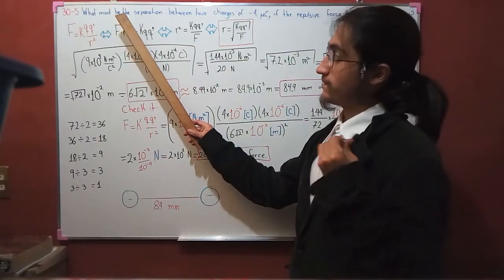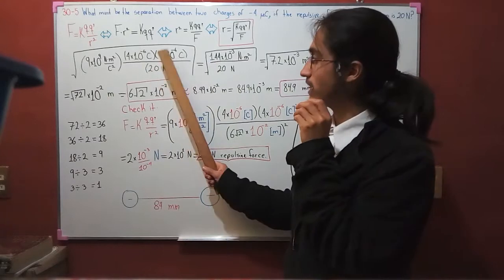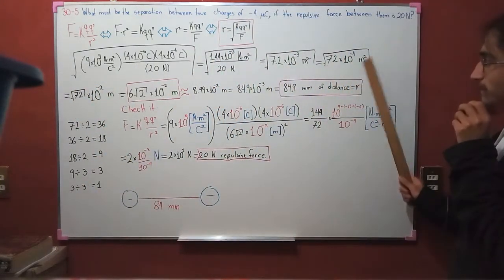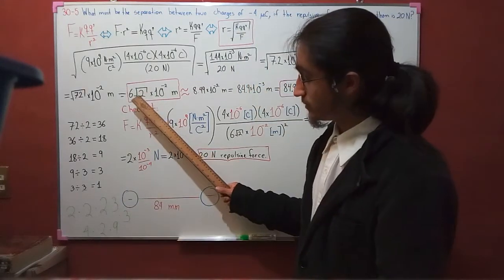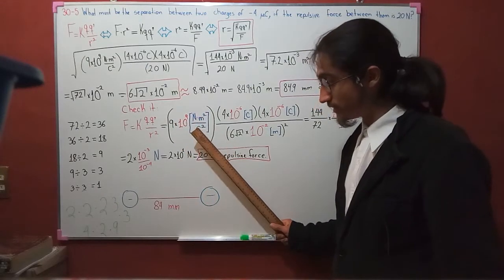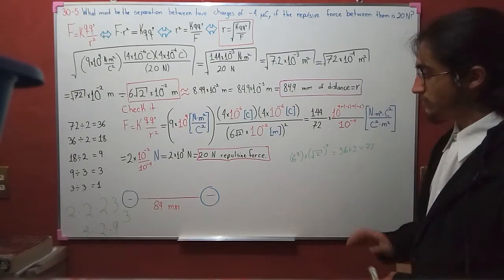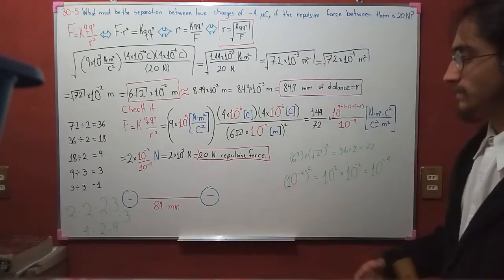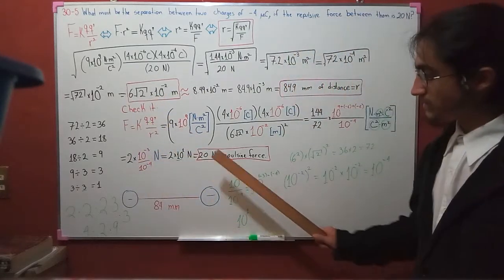Problem 30-5 of the book of Physics of Paul E. Tippens.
Physics & electromagnetism.